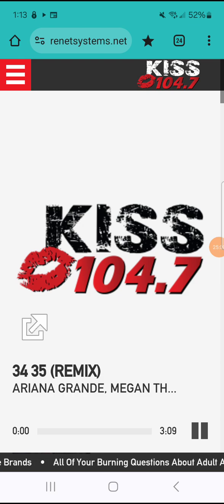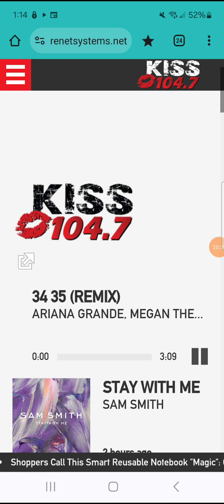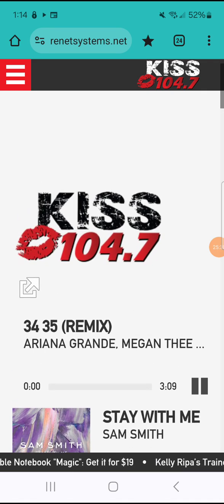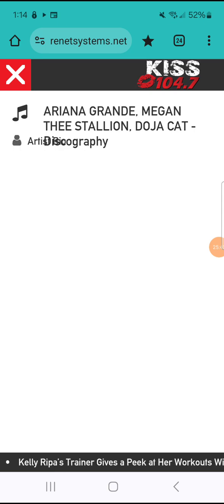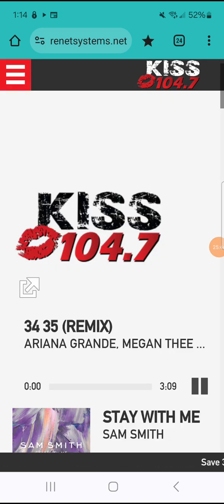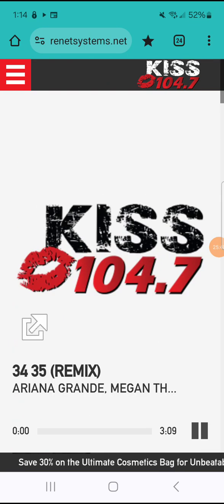March 23, 2024